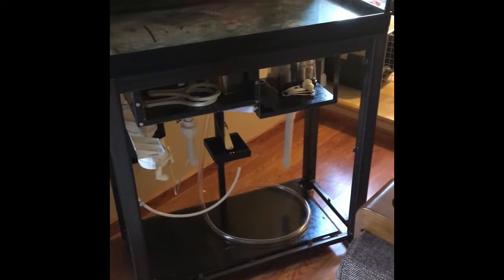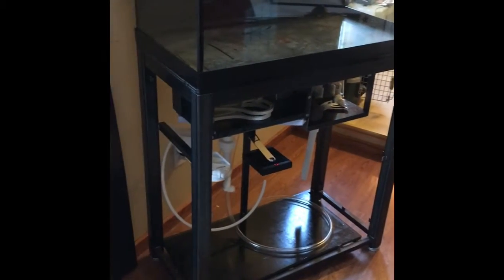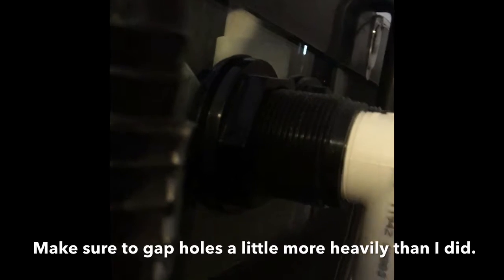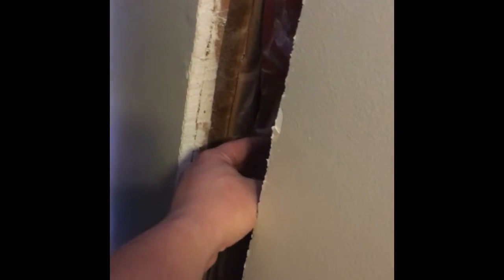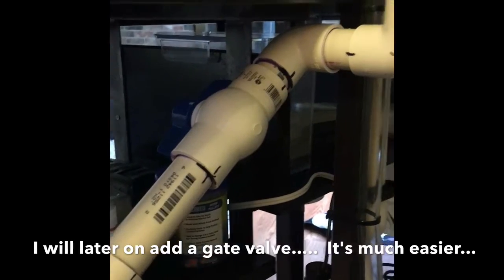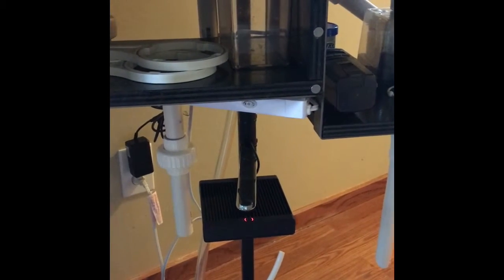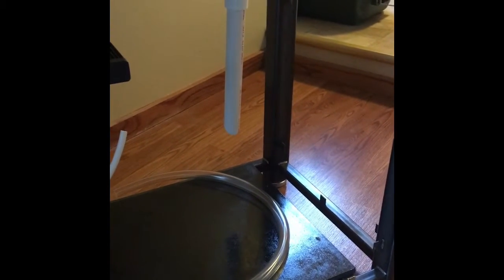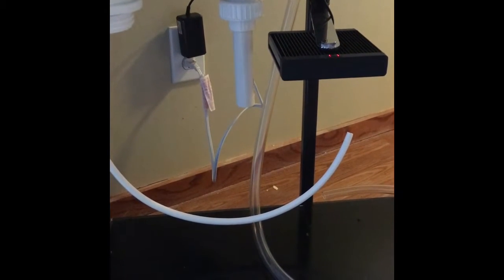65G Reef Build- Plumbing The Tank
In this video I go over how I installed plumbing using the herbie silent method and some of the things I had to do to get the tank to fit nicely up against the wall.  Enjoy!